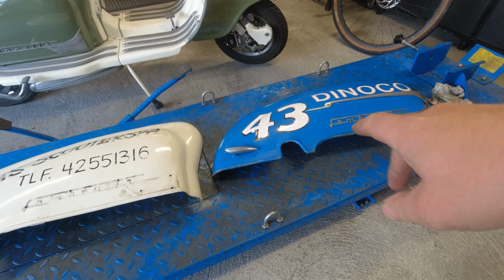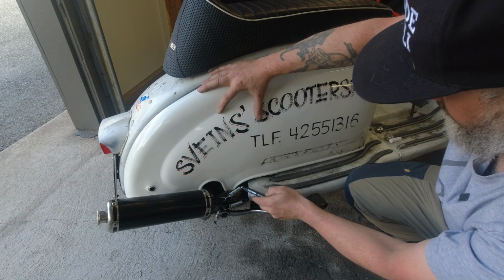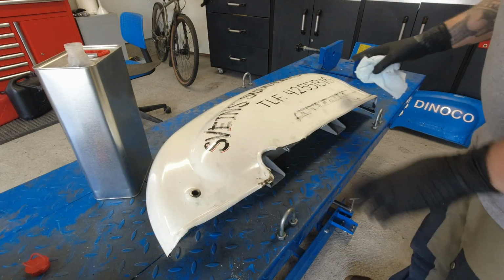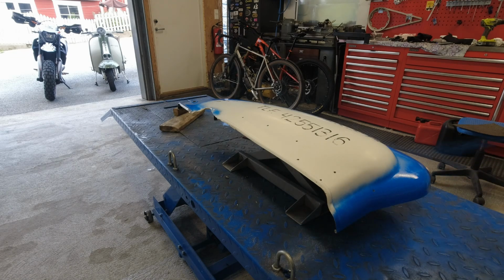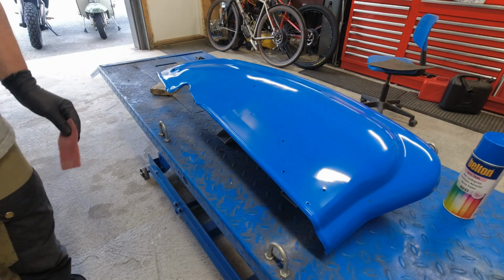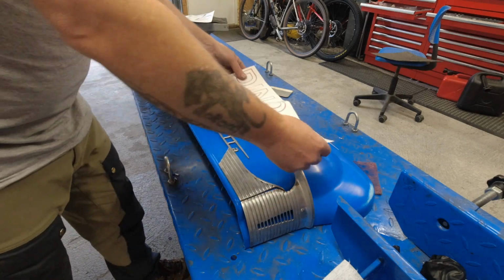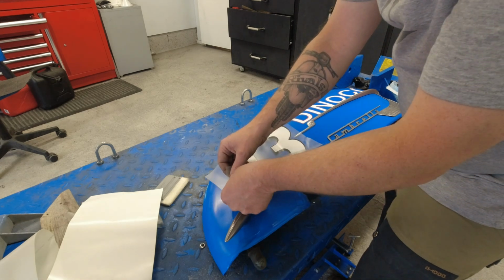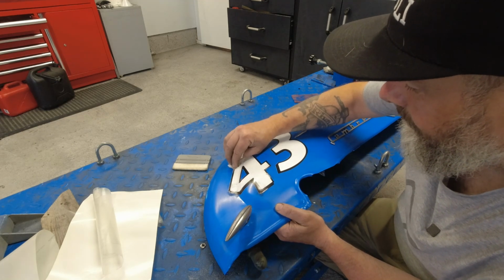Panel swap!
Because of the fitment issues on the Sip Nordspeed exhaust I had to cut my panel.
In this video we have a look at how I managed to save my good original lambretta panel.